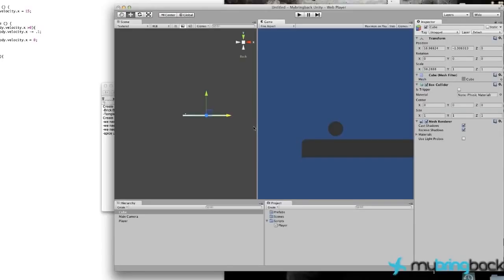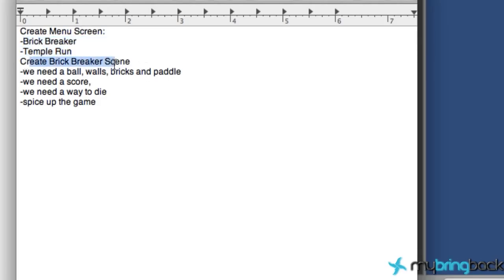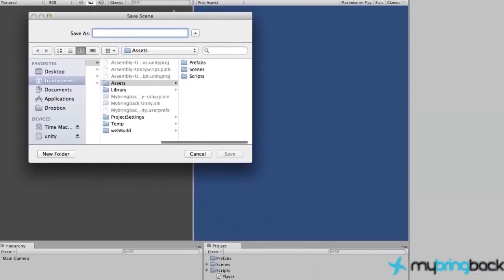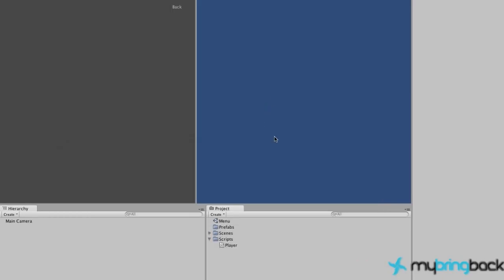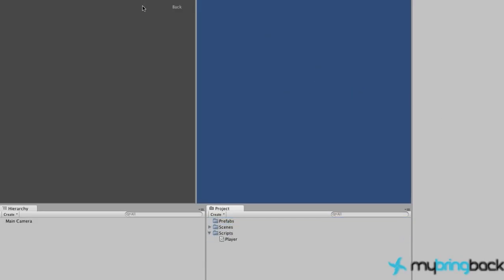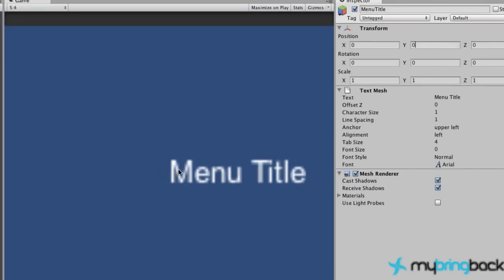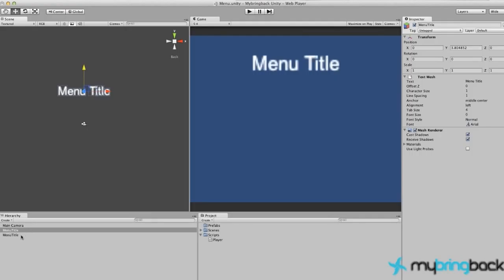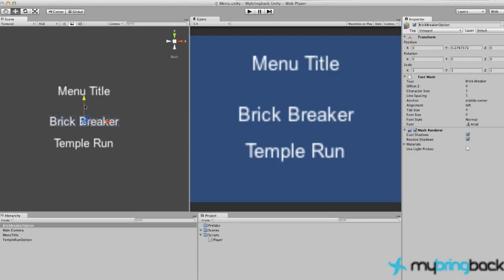Unity 3d Tutorial 1 6 Creating a Simple Menu